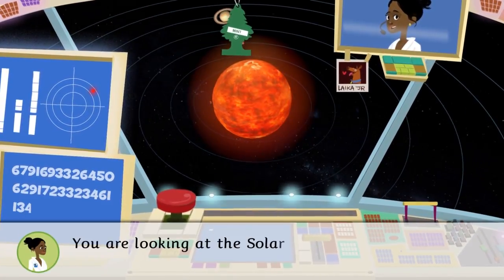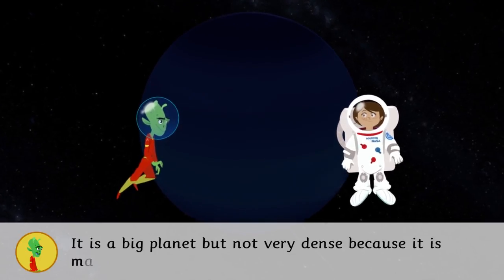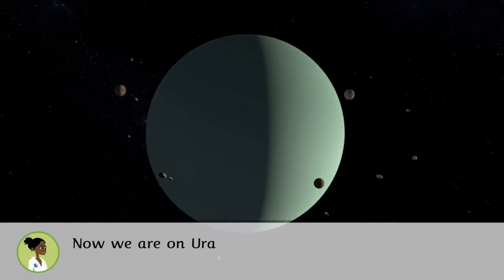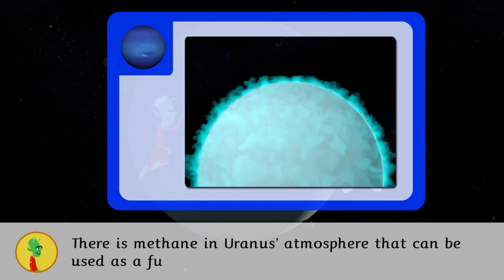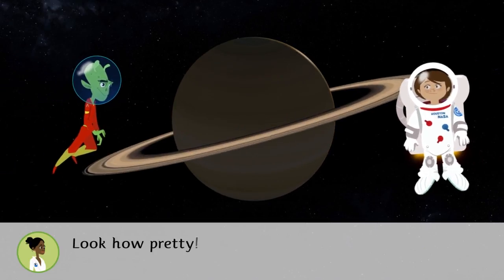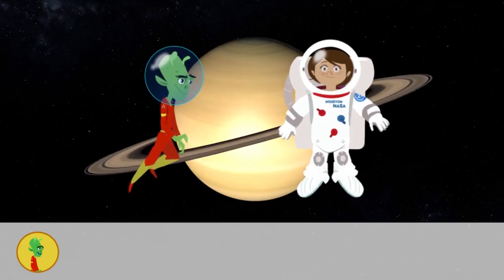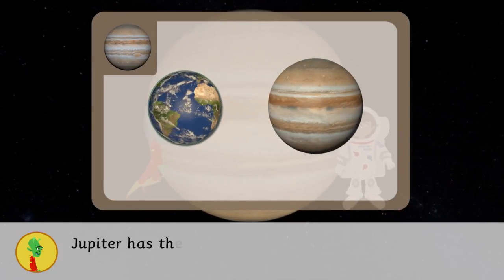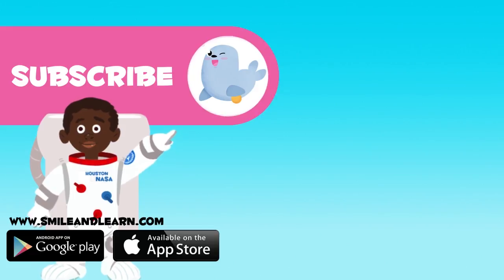Giant Planets - The Solar System for Kids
In this video, children will learn about the Solar System’s ‘Gas Giants’. This video will cover many facts about the gas giants which include Jupiter, Saturn, Uranus, and Neptune. This video belongs to an educational collection of videos about the Solar System. These videos cover various parts of the Solar System and serve as a great tool for Science in Primary Education.